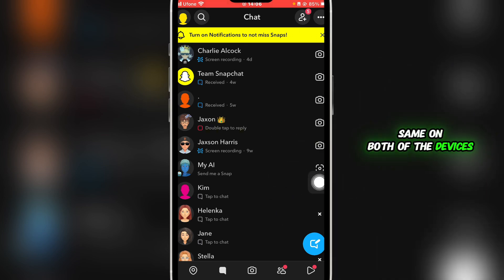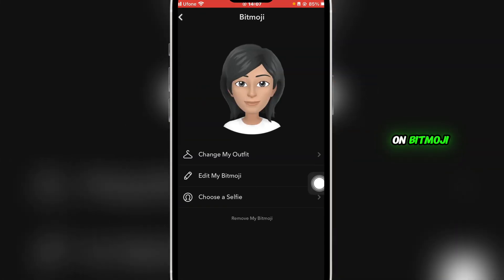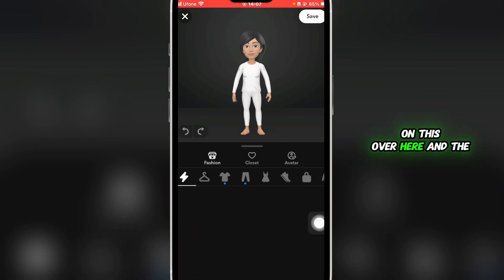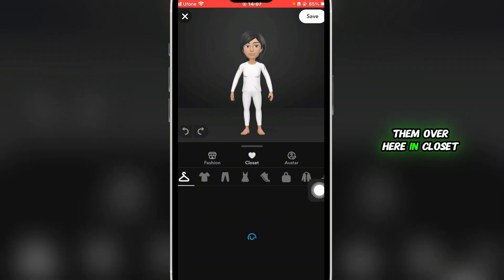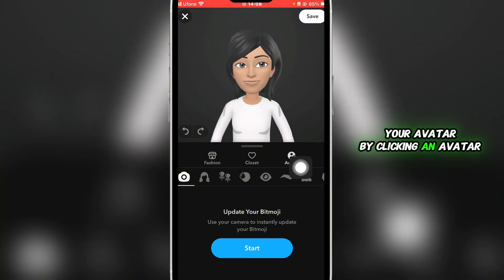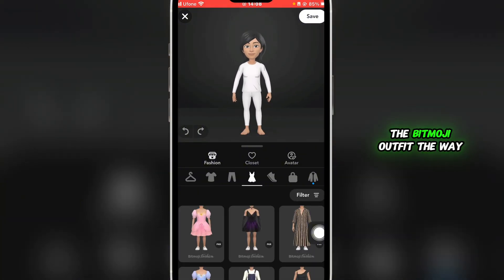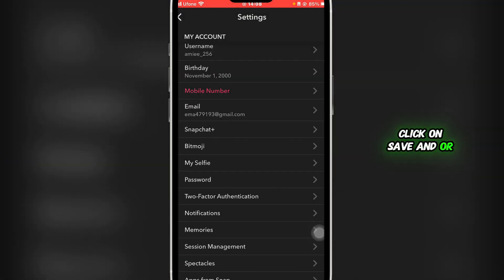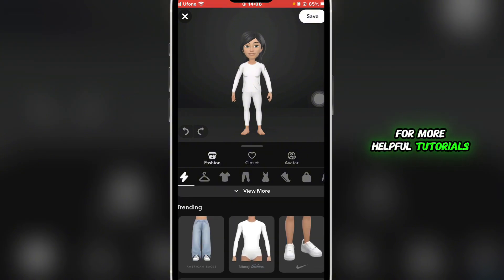How To Change Bitmoji Outfit in Snapchat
How To Change Bitmoji Outfit in Snapchat in 2025

Want to change your Bitmoji outfit on Snapchat? In this easy tutorial, I show you step-by-step how to update and customize your Bitmoji avatar's look directly from the Snapchat app. Whether you want to pick a new style, change clothes for different seasons, or just refresh your Snapchat profile, this video will guide you through the full process. Perfect for anyone using Bitmoji on Android or iPhone! Update your Bitmoji fashion today with this quick guide!